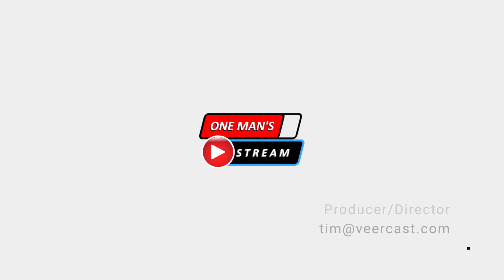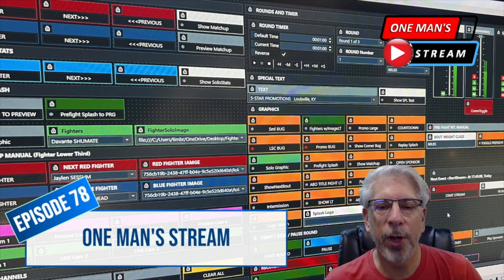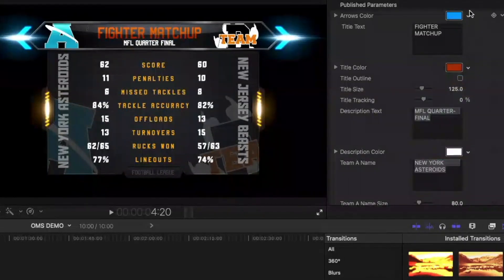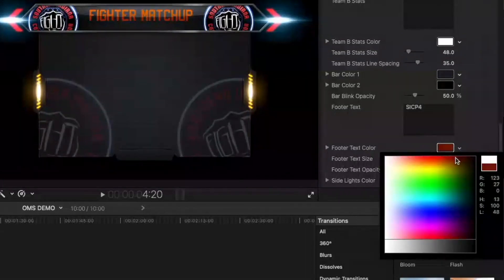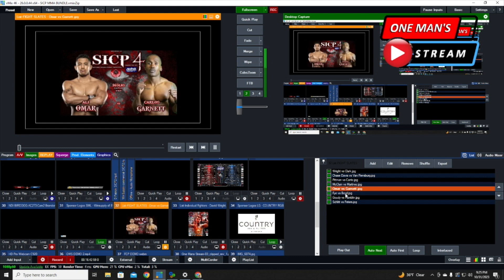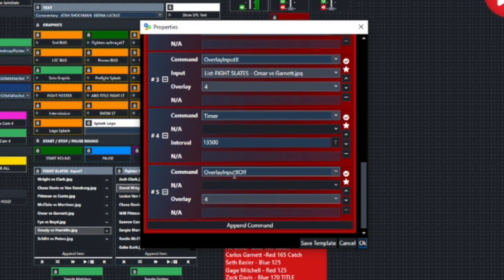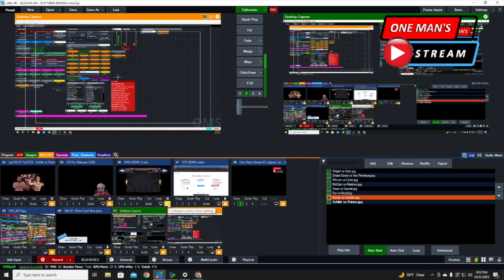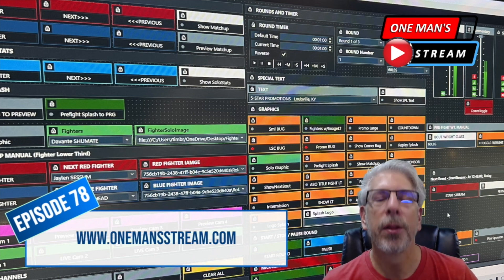Combining Graphic Elements | One Man's Stream EP 78 | vMix and vMix UTC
Today we demonstrate how to layer elements using vMix UTC to create an interesting vMix graphic input.  We edit a graphic template from MotionVFX for football using Final Cut Pro and turn it into a Fighter Matchup Graphic for use in an upcoming MMA event. You can use these techniques with any graphic creation software not just FCP.  As always we go step by step and discover some fun ways to give your graphics some Pizzaz.